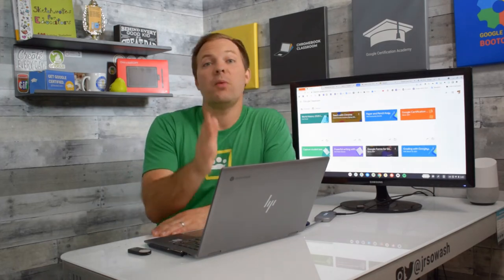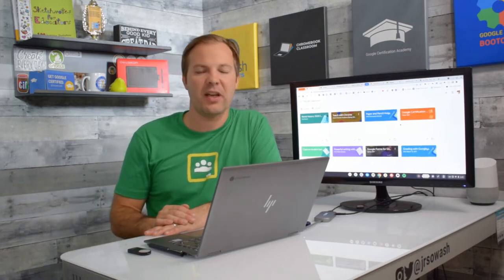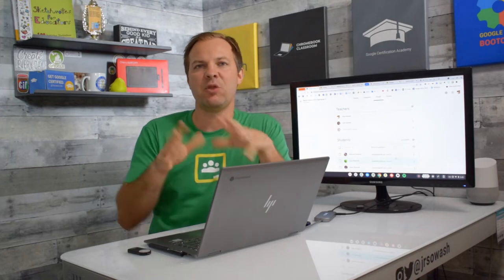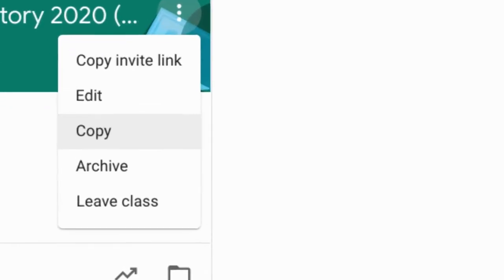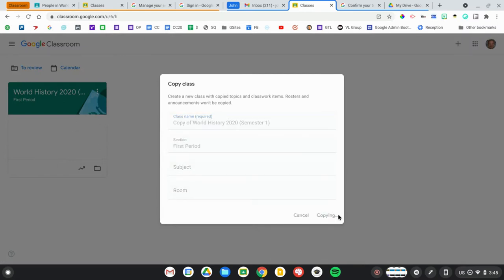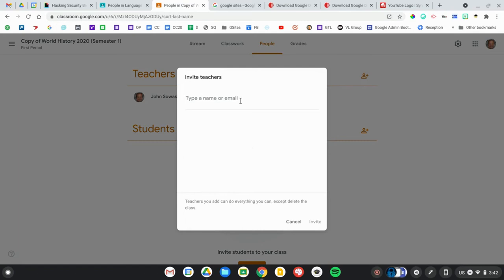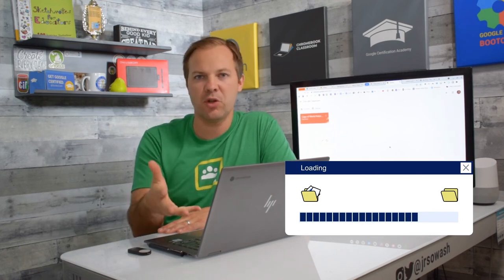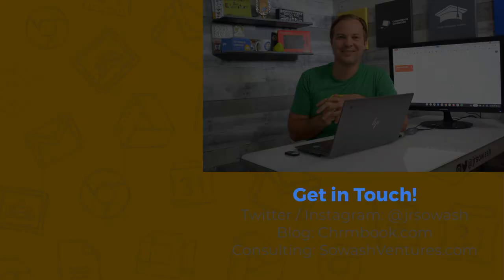Moving to a new school? Transfer Google Classroom to a new district!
You have invested a LOT of time and energy into Google Classroom. If you are moving to a new district, you don't need to leave your course content behind!

You CAN transfer your courses to a personal Gmail account or to your new school account!

Table of Contents:
0:00 Intro
0:35 Transfer your class
1:06 Error message?
1:30 Copy the class
2:04 Student data privacy issues
3:22 Two more options